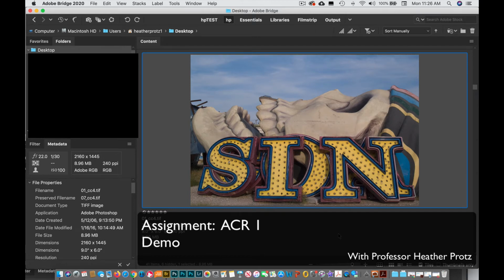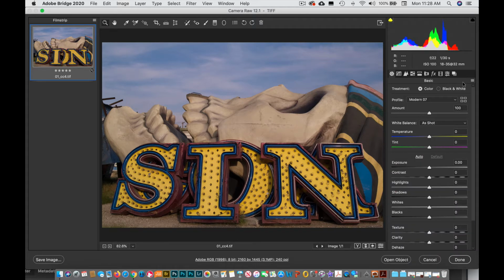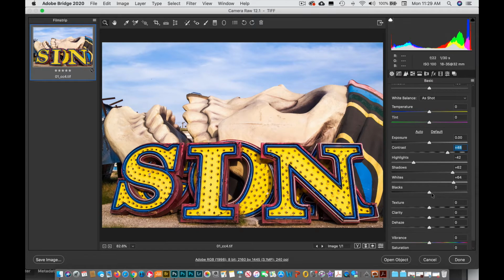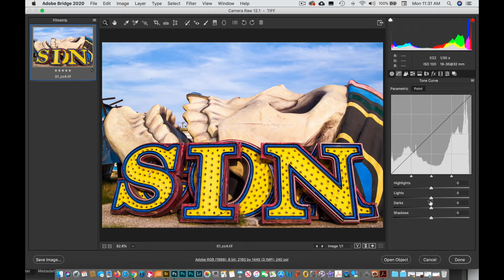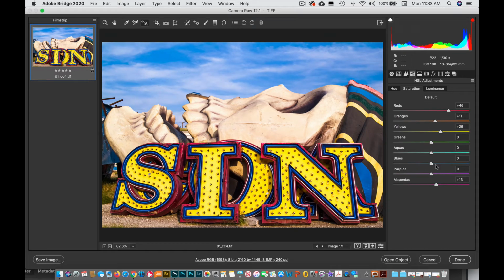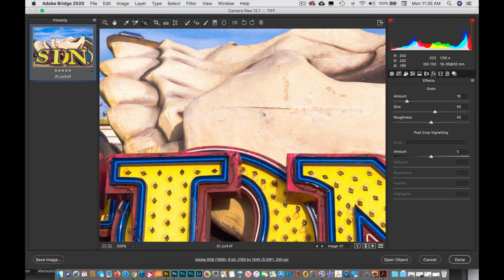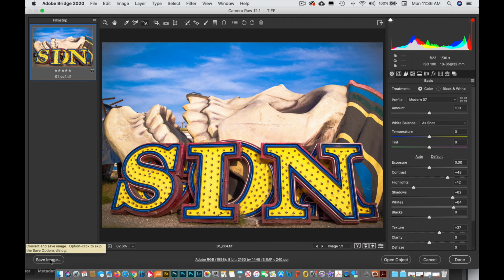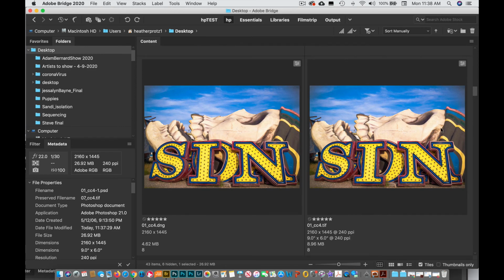Assignment: ACR1 - Demo Image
I give a quick demo of what I am looking for you to explore in this project.

Explore - Play - Dig Deep.